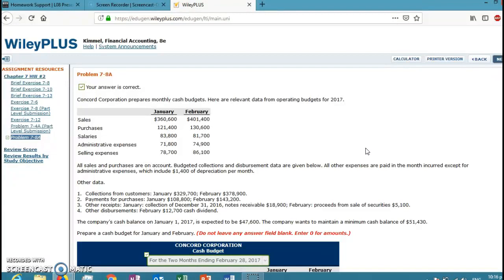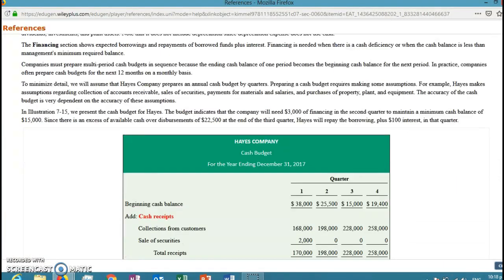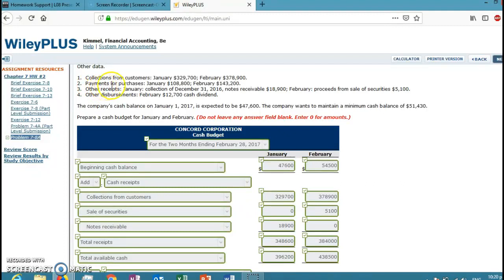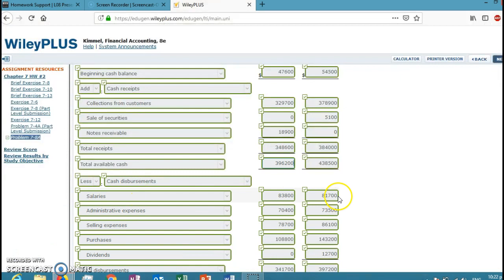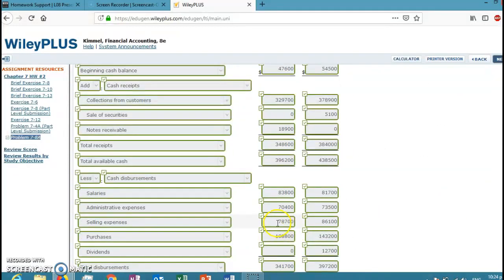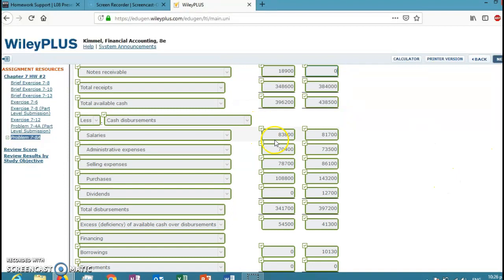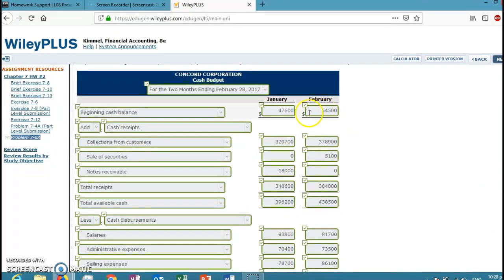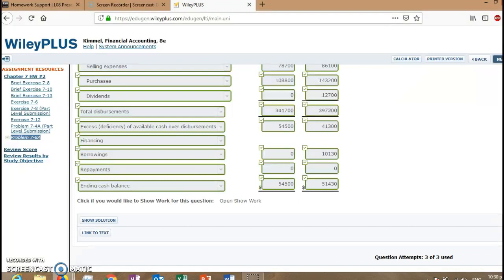Problem 8A Chapter 7 WileyPlus